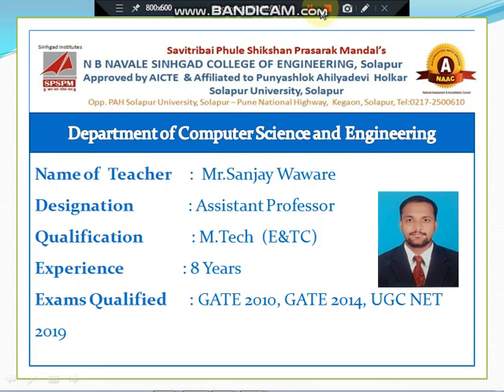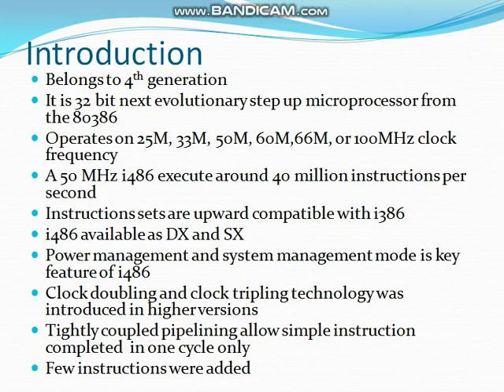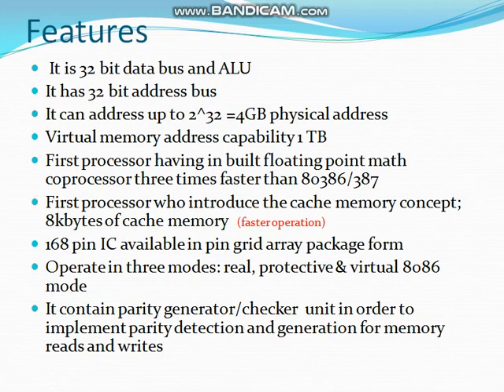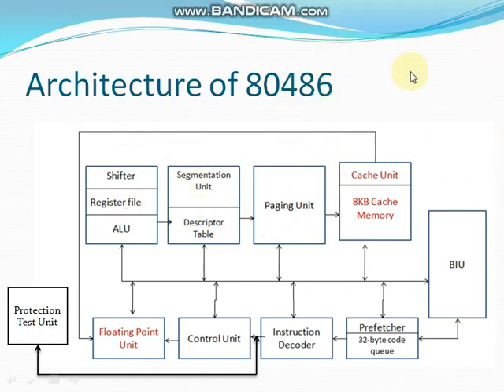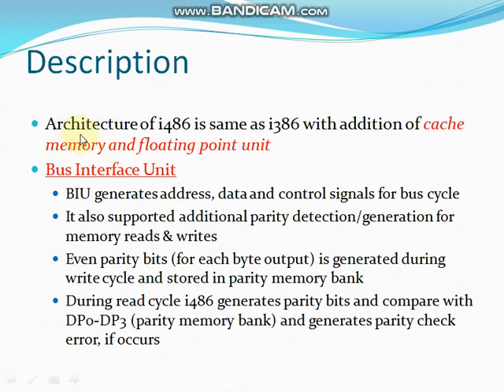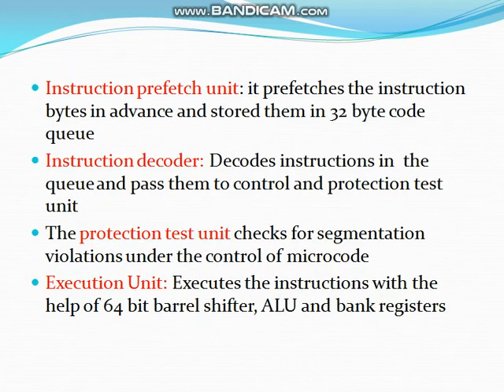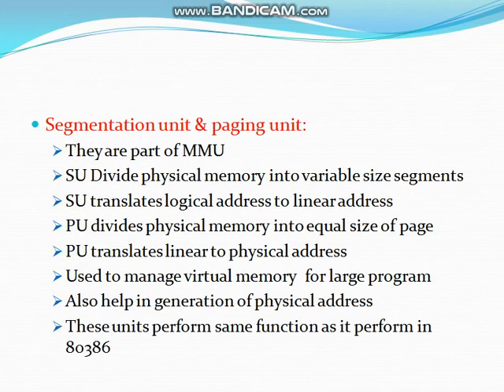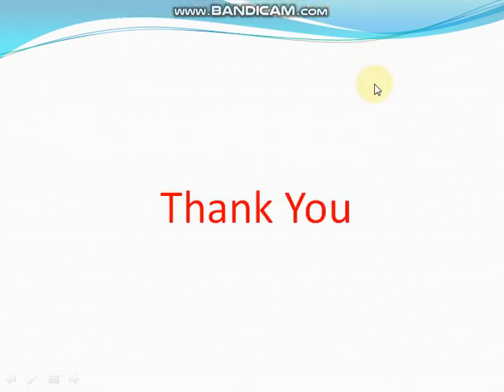Features and Architecture of 80486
Features of 80486
Architecture of 80486